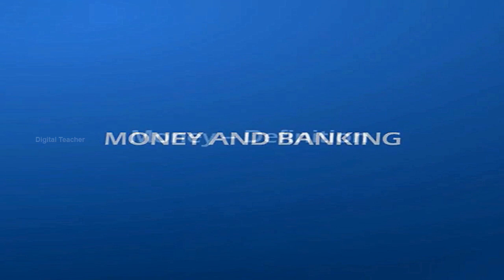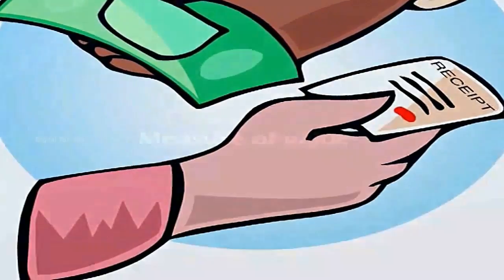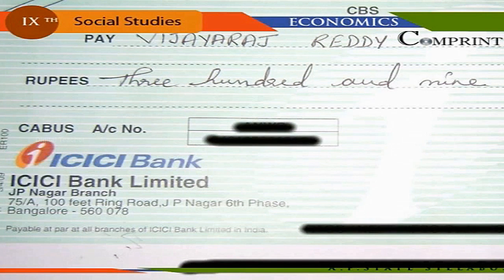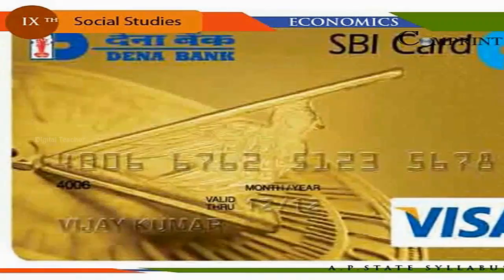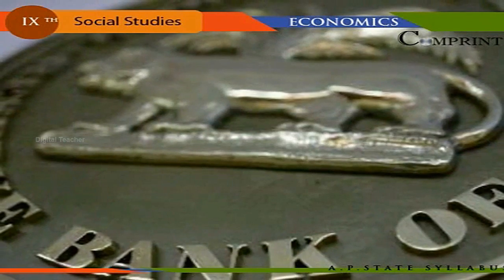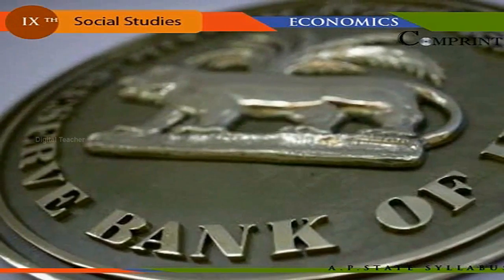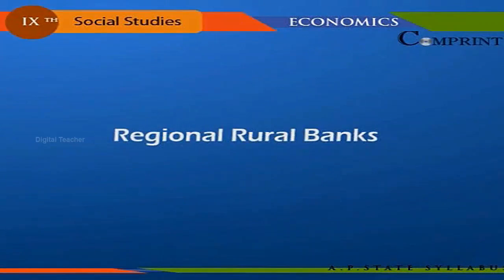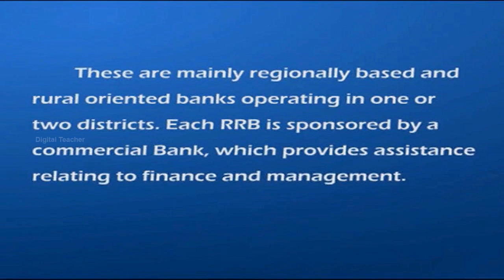Money And Banking | 9th Class Social | Digital Teacher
Money And Banking, 9th Class Social, English Medium. AP And Telangana State Syllabus Online by Digital Teacher.